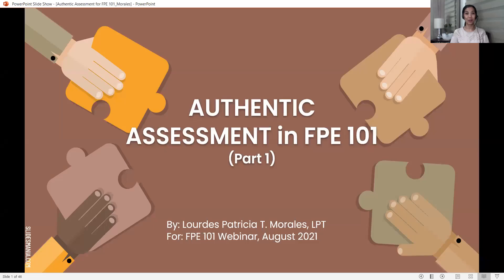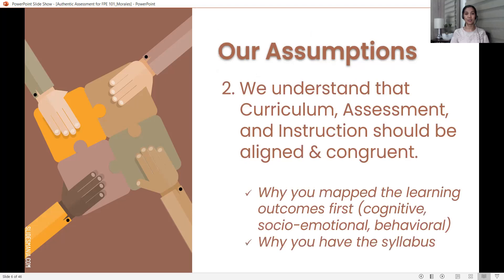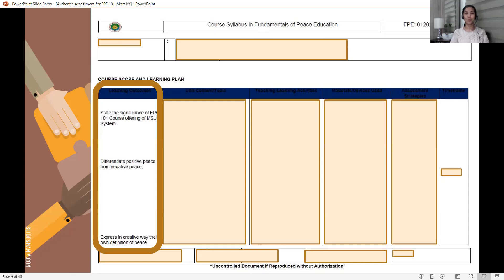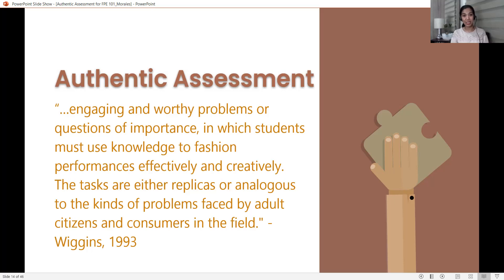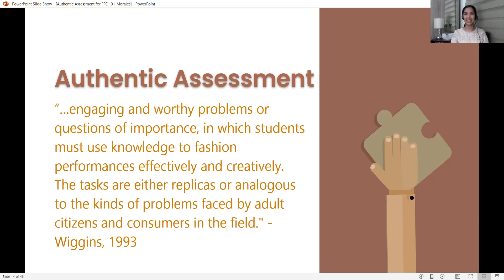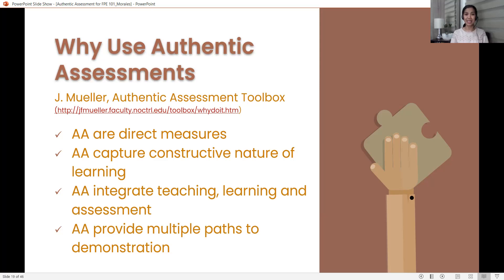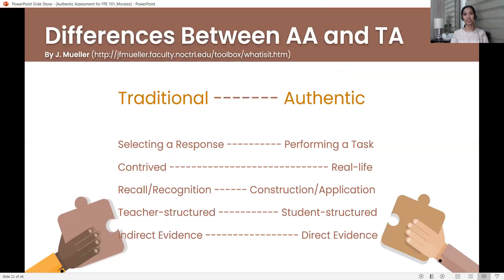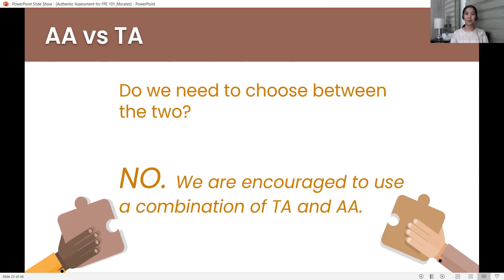Part 1 Authentic Assessment in FPE 101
Introduction to Authentic Assessment